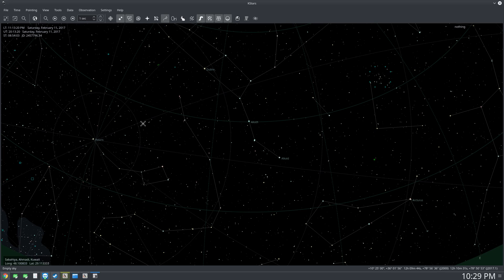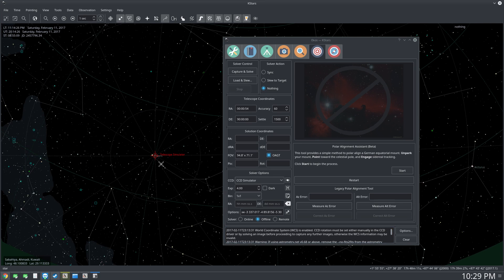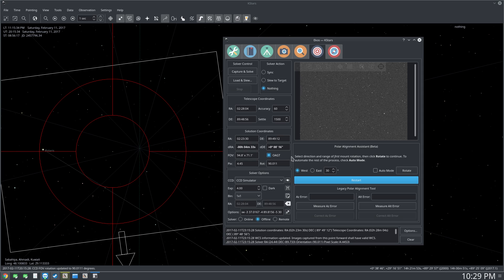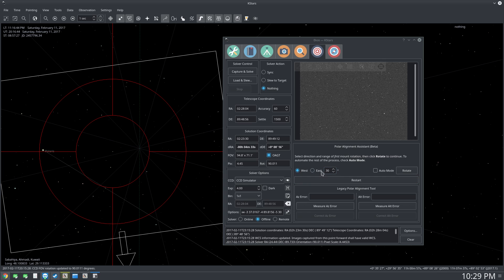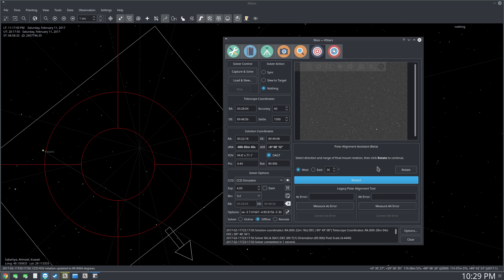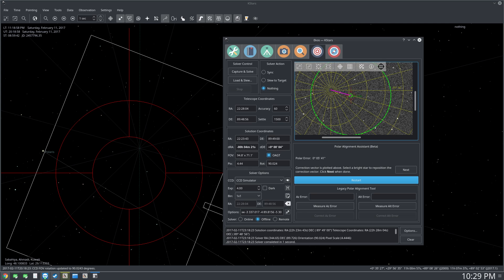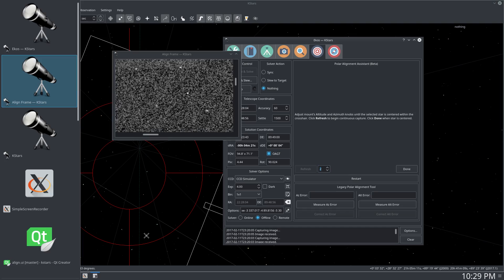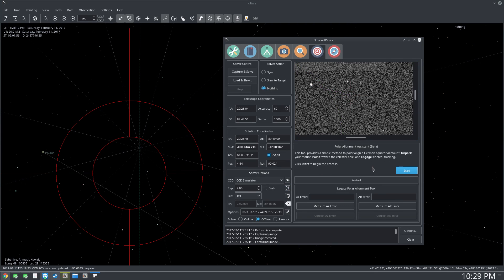Ekos Polar Alignment Assistant Tool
Tutorial on how to use Ekos Polar Align Assistant tool (PAA). With PAA, you can easily polar align your GEM quite accurately.

Just follow the steps in the video and polar align your mount in few easy steps. No more drift alignment!